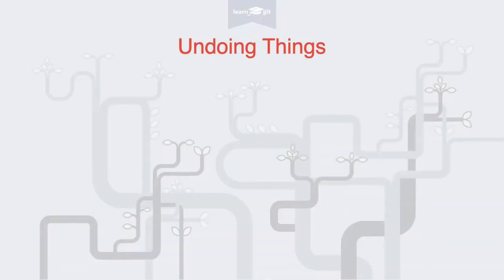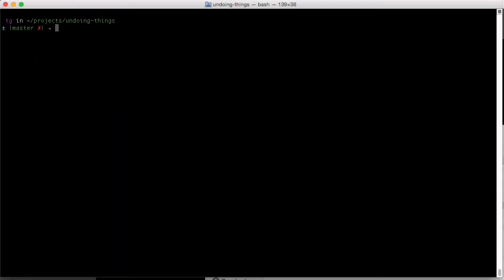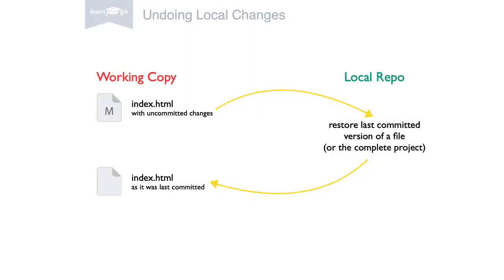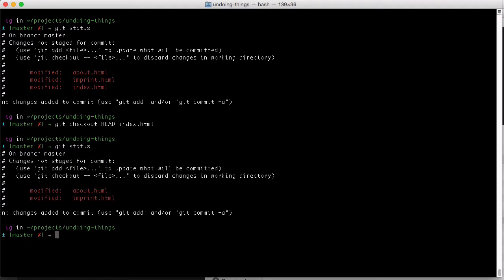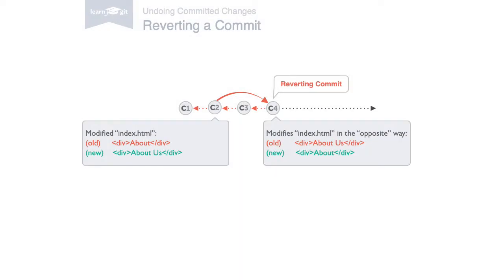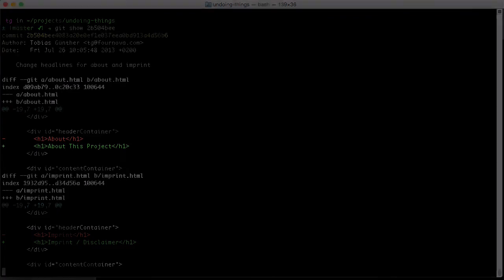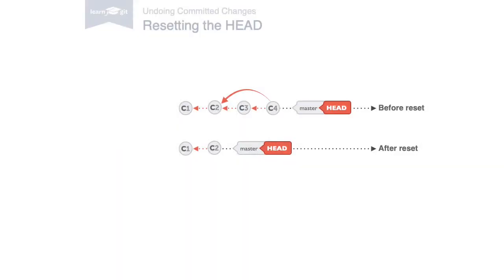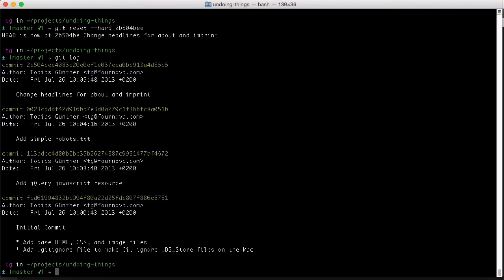Undoing Things [Learn Git Video Course]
Learn how to undo things in Git. This video is part of our free 24-part video course on Learning Git on the Command Line.

Welcome to our video series on learning version control with Git. In this video, you will learn how to undo things with Git.

Git allows you to undo almost anything. Knowing this should let you sleep a bit easier at night.

Let's start by changing your very last commit. Often after making a commit, you realize that you forgot to add a little change. Or you mistyped the commit message.

The most recent commit can easily be changed in Git. I can correct the commit message, simply by "committing again" with the "amend" flag. The latest commit was simply replaced by our amended, corrected one.

You can also add some more changes to that last commit. Let's say we forgot to add file-C. I simply stage it as normal and then commit again.

The amend feature is great for fixing your very last commit - as long as you keep one rule in mind: never amend a commit that was already published on a remote server. Amend rewrites a commit; and if you publish that commit again, you'll come into trouble.

Git also allows you to undo uncommitted local changes. Sometimes you realize that the changes you just made aren't worth keeping. You'd like to restore the last committed state of a file and start fresh. Type "git checkout", then the revision we'd like to return to - which is HEAD for the last committed state - and at last the filename. This discards any uncommitted changes we've made in that file since we last committed it. Typing "git status" again, we see that it's not listed as modified anymore.

If you had a very bad day, you might want to discard all of the changes you made recently. This is a job for the "reset" command. With "git reset --hard HEAD". We tell Git to restore the complete project at its last committed state. This will discard all local changes.

Be very careful with these two commands - you cannot restore uncommitted changes after you've discarded them.

Finally, you can also undo commits. E.g. when you notice that your changes were wrong or when you introduced a bug.

Using the "git revert" command is one possibility to undo a commit. However, the command doesn't delete any commits. In fact, it even creates a new commit. One that reverts the effects of that other commit, effectively undoing it. For example, if your original commit added a word in a certain place, the reverting commit will remove exactly this word, again.

Let's do this on the command line. "git log" shows us our recent commits. Now, let's say we introduced some bad code with this commit. Let's revert this commit. Simply type "git revert" and the hash of that commit. Another look at "git log" shows us that we indeed have a new commit that reverted the old one. And, with a closer look, we see that it indeed introduced changes that revert that other commit.

A different way to "undo" commits is "git reset". It works by resetting your HEAD branch to an older revision (also called "rolling back" to that older revision).
After this command, your currently checked out branch will be at the named revision. And the files in your working copy will be exactly as they were in that revision.
All the commits that came after this one are effectively undone. They are no longer visible in the history of this branch.

Let's say we want to roll back our working copy to a commit. Type "git reset --hard " and the commit hash. "git log" shows us the new situation: that commit is now the latest one and any newer commits are effectively undone.

One last thing to keep in mind: Both commands, revert and reset, only affect your current HEAD branch. Therefore, always make sure you've checked out the correct branch before playing with them.